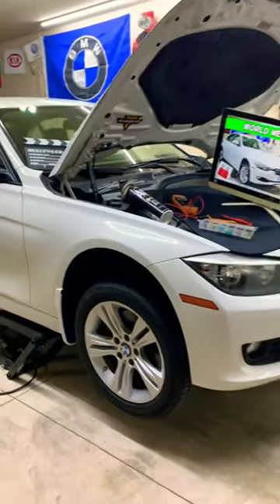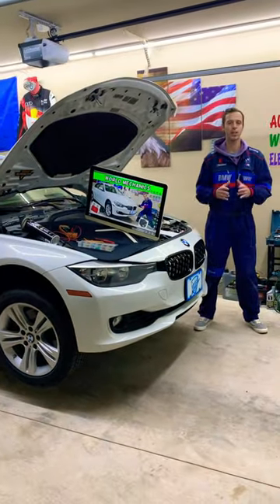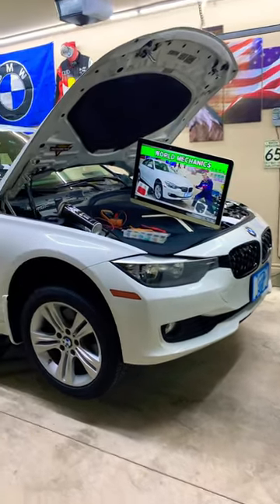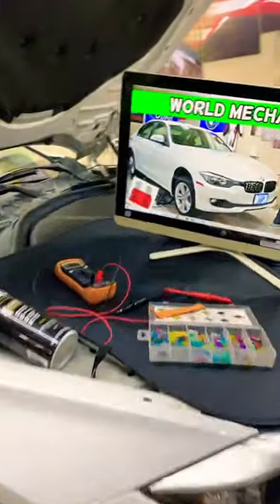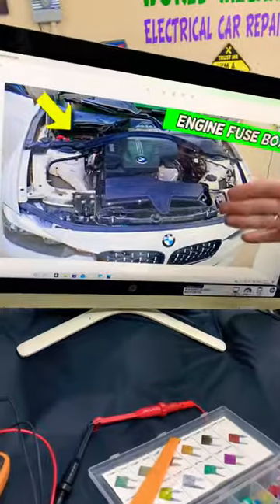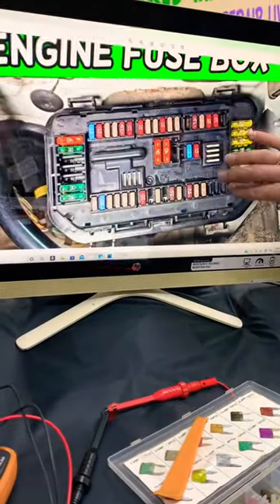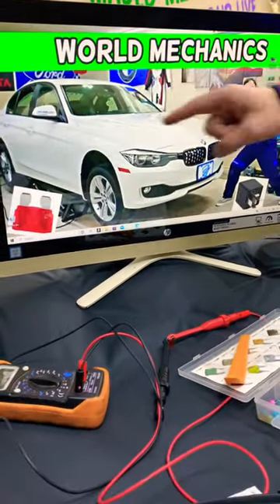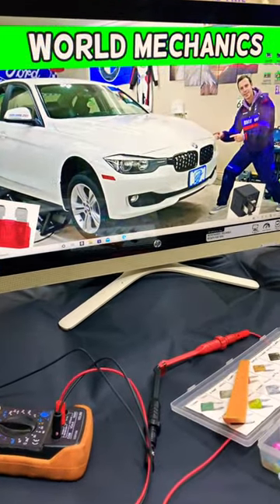BMW DSC Fuse ?